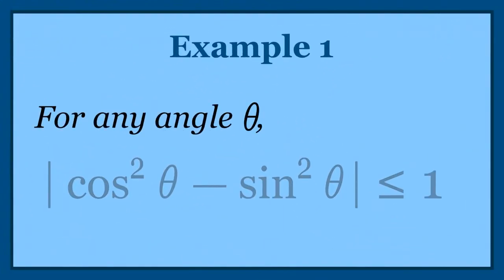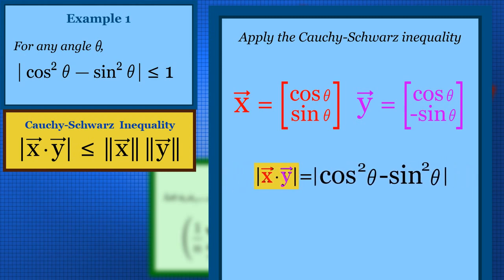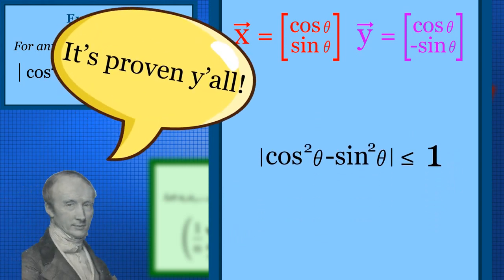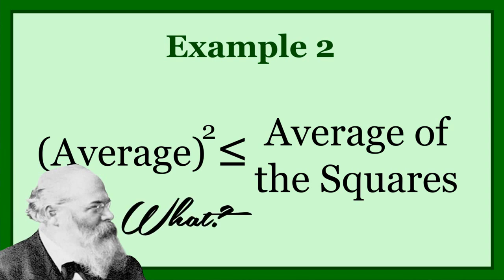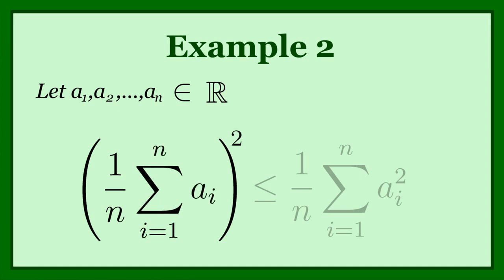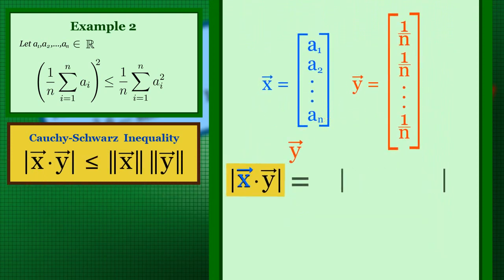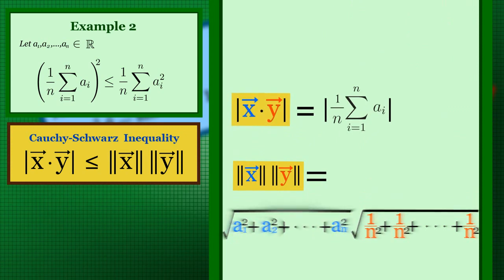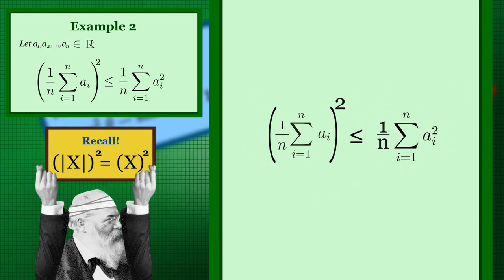Stanford Math 51H 2.5 Cauchy-Schwarz Applications